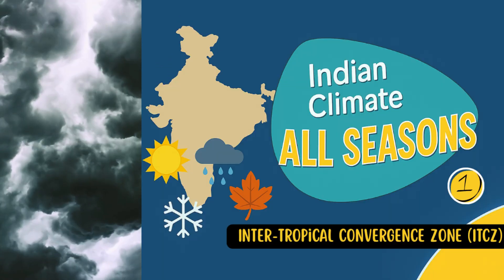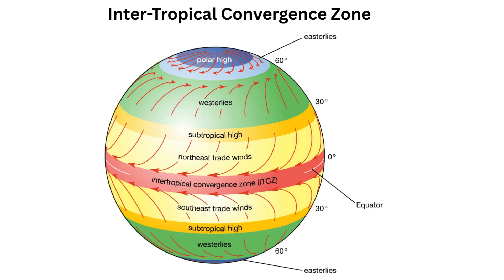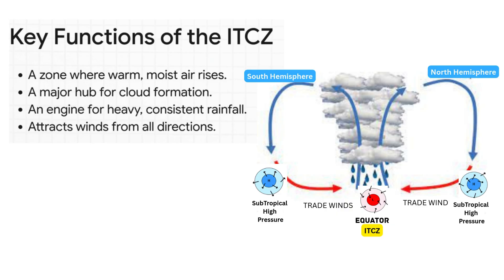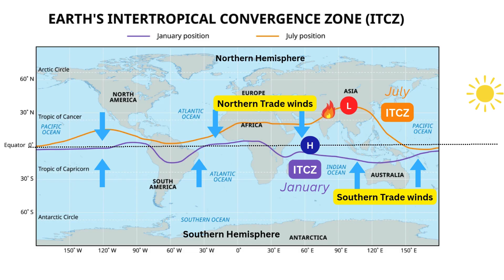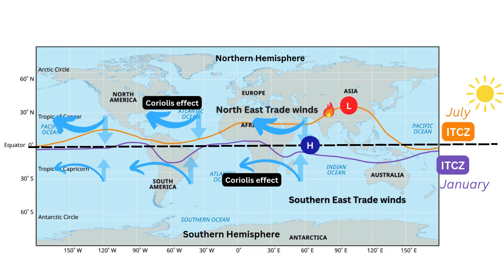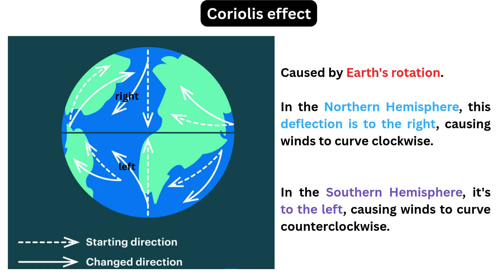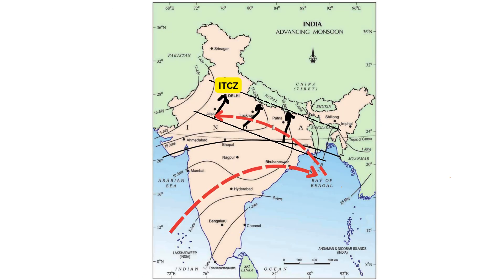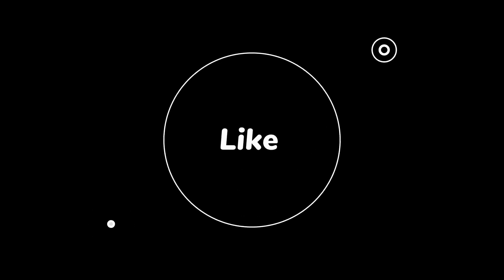India Climate - Inter-Tropical Convergence Zone (ITCZ)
The Intertropical Convergence Zone (ITCZ) is crucial for India's climate because its seasonal shift drives the Indian monsoon, which is vital for agriculture and water resources.

The ITCZ's movement dictates when and where India receives rainfall, impacting the timing and intensity of the monsoon seasons.

The ITCZ's northward and southward migration with the apparent movement of the sun directly influences the Indian monsoon.

The ITCZ's position over India determines the onset, duration, and intensity of the monsoon rains, which are crucial for agriculture and water supply.

When the ITCZ shifts north, it brings the southwest monsoon, leading to heavy rainfall across India. Conversely, its southward shift brings the retreating monsoon and drier conditions.

Understanding the ITCZ's behavior is essential for predicting and mitigating the impacts of climate variability, such as droughts and floods, on India's economy and society.